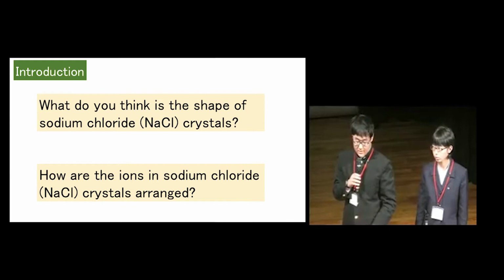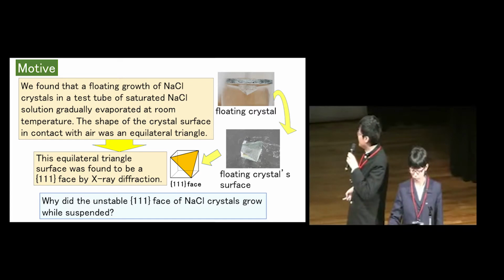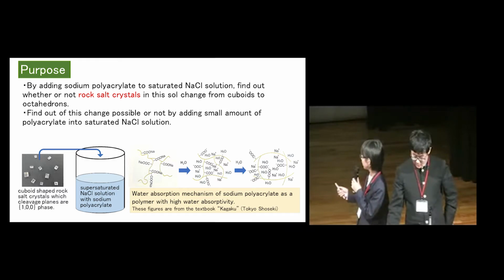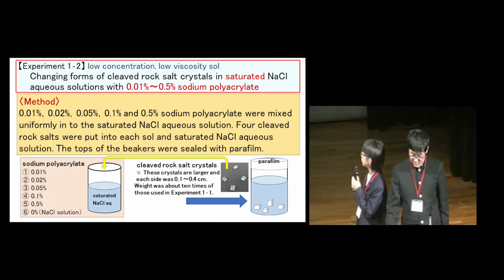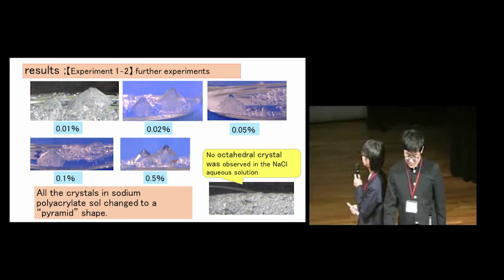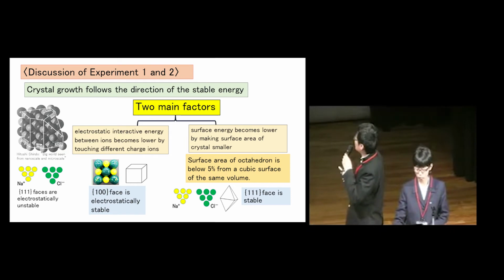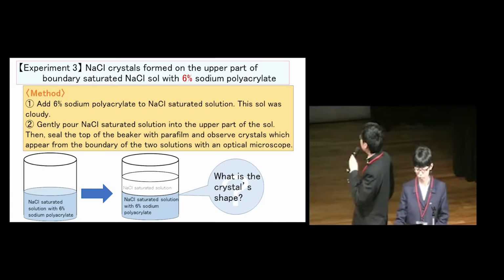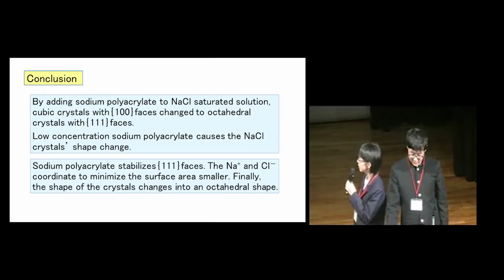第16回【OP9】直方体から正八面体に変化するNaCl結晶～ポリアクリル酸ナトリウムによるミラー指数｛1,1,1｝面の安定化～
富山県立富山中部高等学校